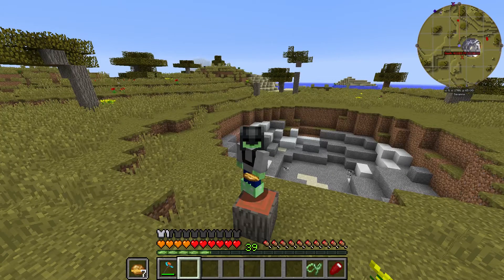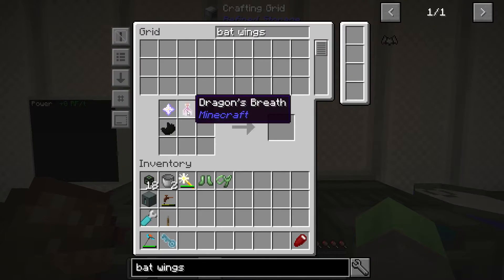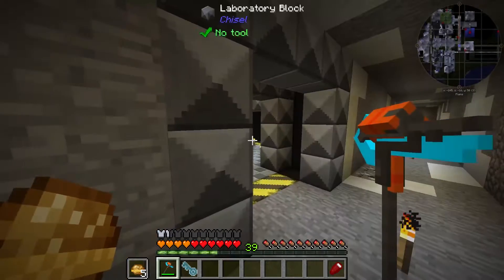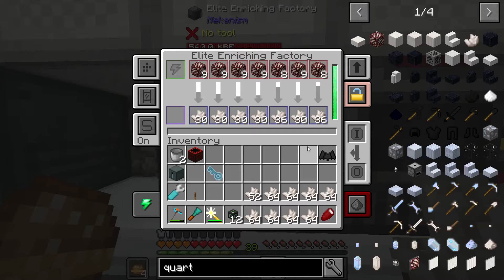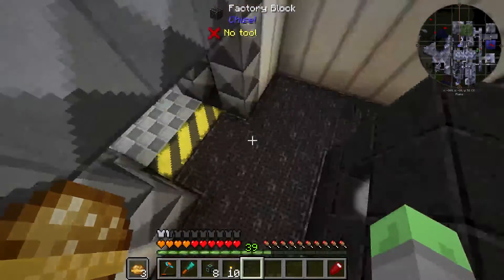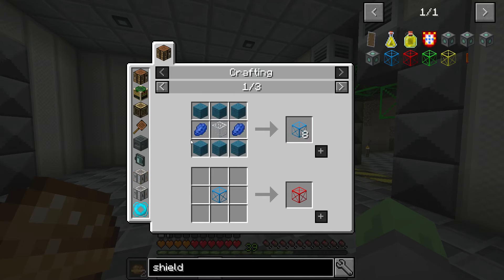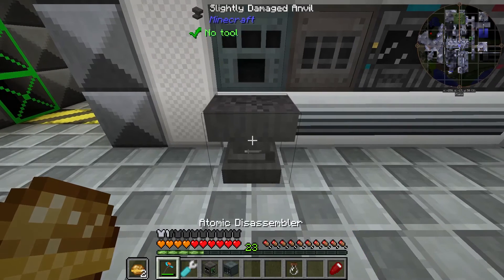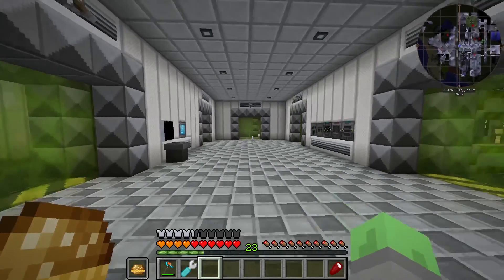Hermit Pack Singleplayer - 16 - Forcefield Doors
We clean up the main room in our lab, and give it forcefield doors using the RFTools shields.

I am not a member of Hermitcraft, but I am playing the Hermit Pack through the Feed the Beast launcher available here:

Thumbnail art created by: C4